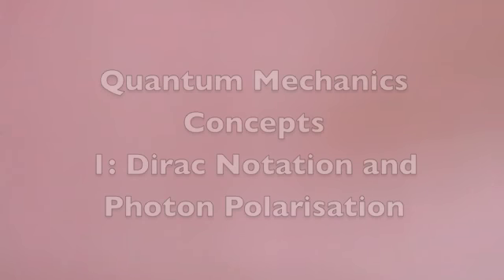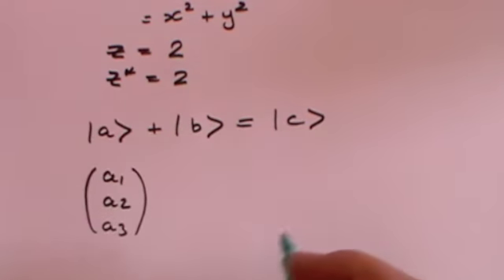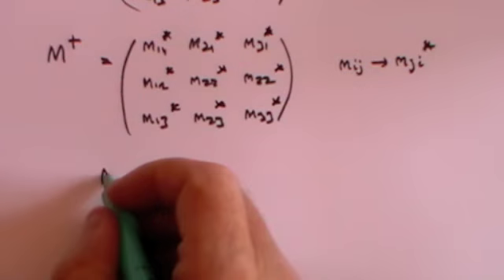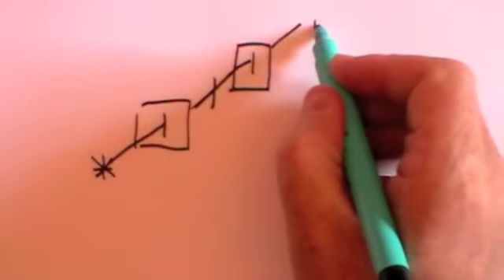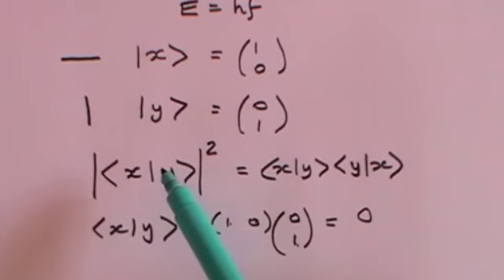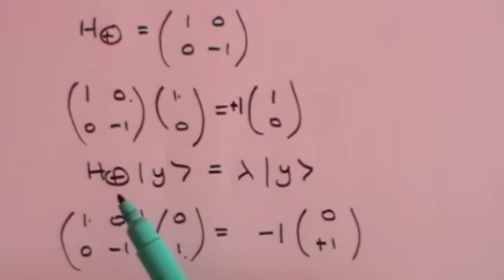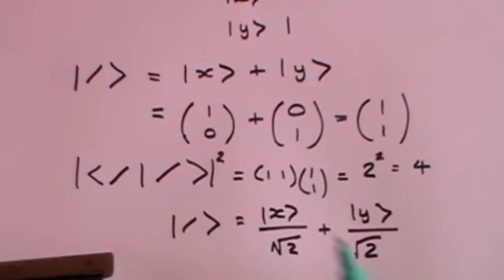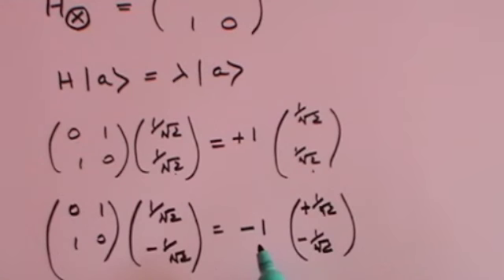Quantum Mechanics Concepts: 1 Dirac Notation and Photon Polarisation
Part 1 of a series: covering Dirac Notation, the measurable Hermitian matrix, the eigenvector states and the eigenvalue measured outcomes and application to photon polarisation